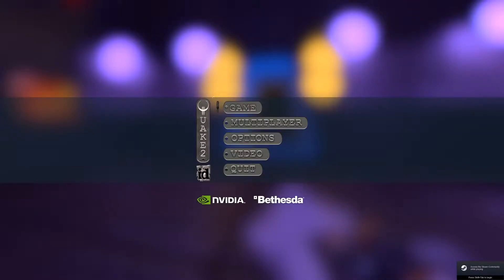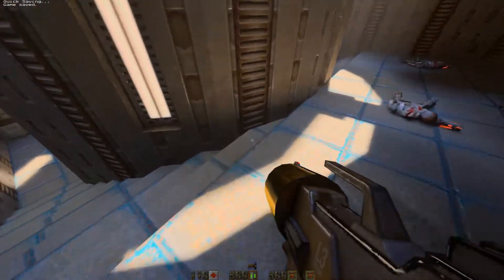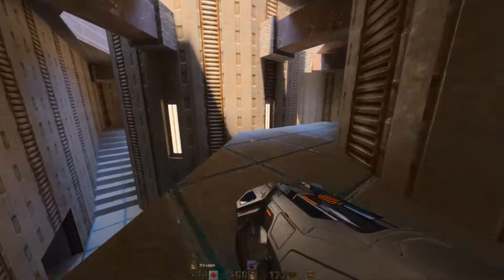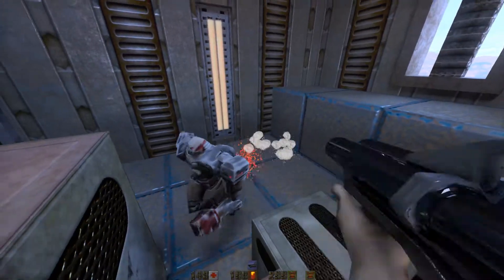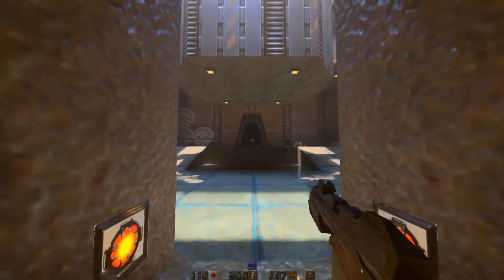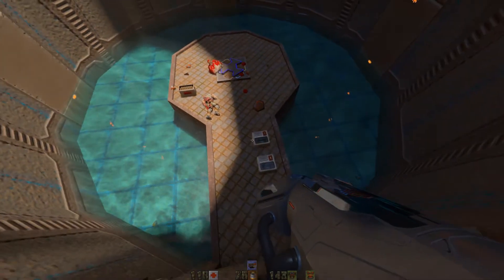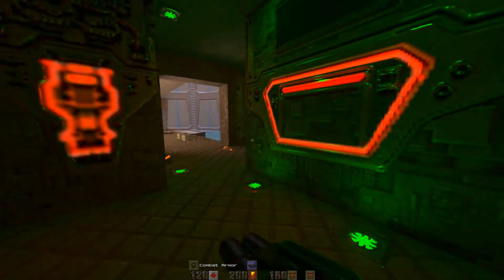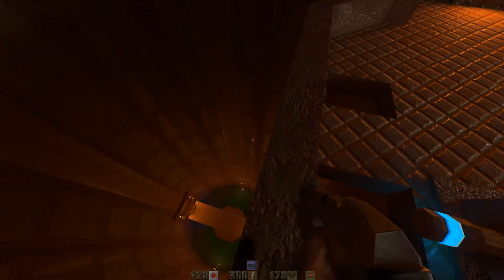Showing Off That Ray-traced Goodness- Quake 2 RTX #19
So while playing Quake 2 RTX, I came across some exceptionally pretty areas that really show off the impressive water caustics and bounce lighting provided by the RTX features.

Oh, and I also battle through a ton of nasty Strogg!